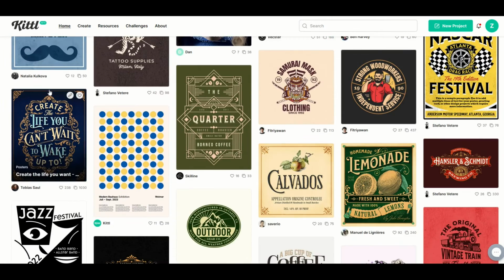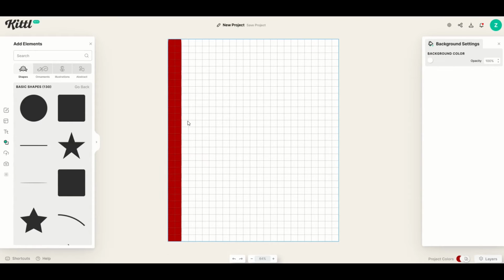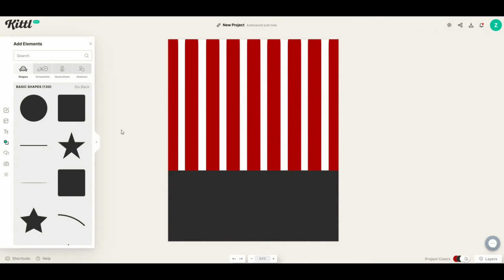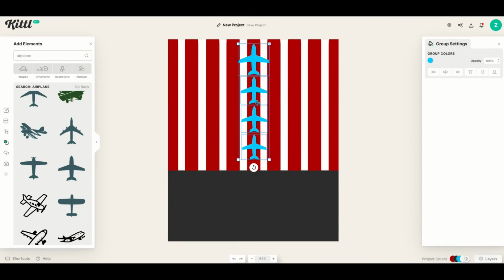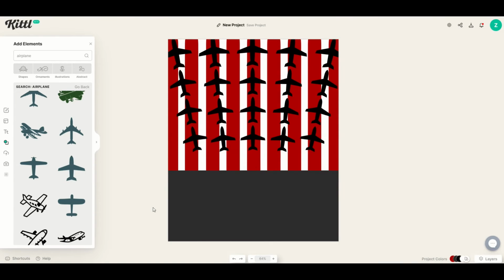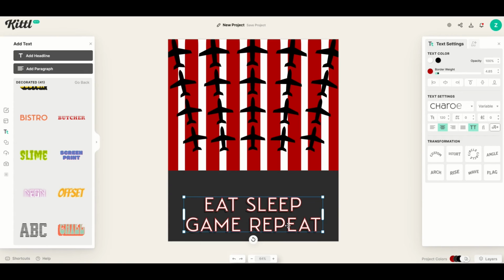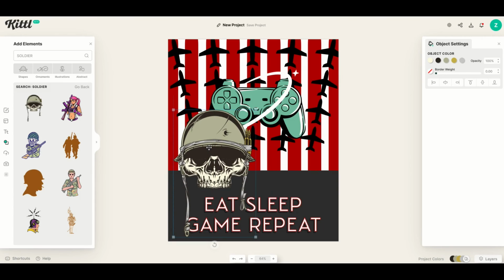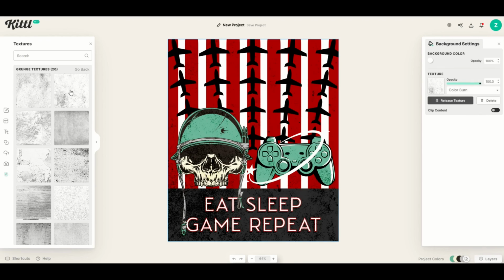Kittl Gaming PROPAGANDA Poster Step-by-Step Tutorial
Propaganda posters have been a mainstay in popular culture since World War I. I am a big fan of war propaganda posters and in this tutorial I do a step-by-step walkthrough to create a gaming poster in the style of a retro propaganda poster. Not only are these great-looking fine art prints, but they look great on a t-shirt, coffee mug or other mediums as well.  Using Kittl, these are really easy to make—and it's fun too!

KITTL is an easy-to-use website that has hundreds of editable templates. These are great for print on demand, graphic design or any art project! In this video, I do a tutorial on how to modify colors and add backgrounds to create a blueprint design. Using Kittl, you can create great-looking designs that can dominate on print-on-demand marketplaces like Etsy, Redbubble and Merch by Amazon.

This app works right in your web browser (no software is needed). It is complete with fonts, an illustration library high-quality templates and much more without the need for expensive software (and hours to learn them). Just click, add, edit and CREATE!